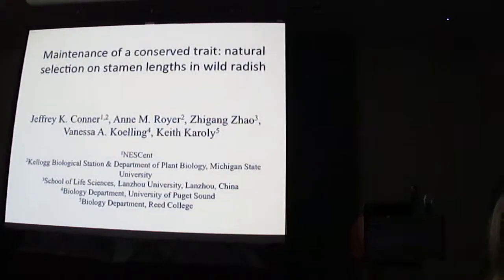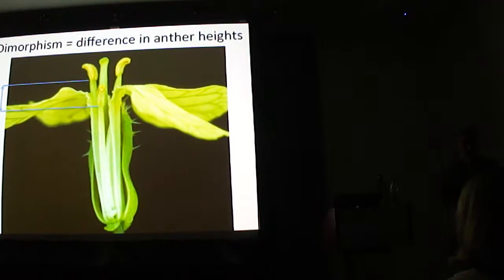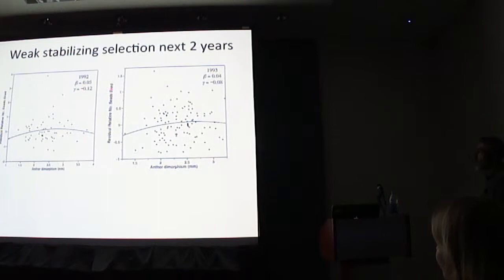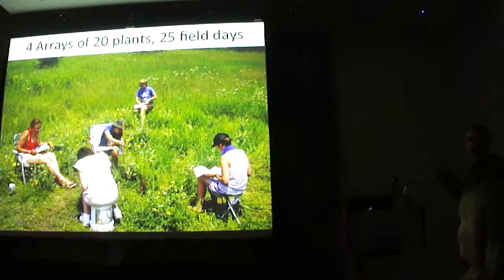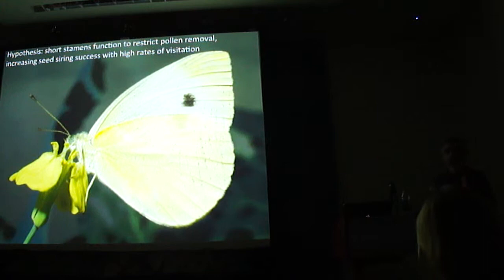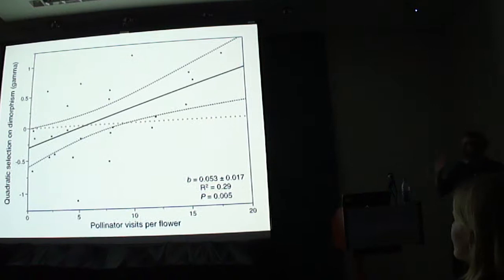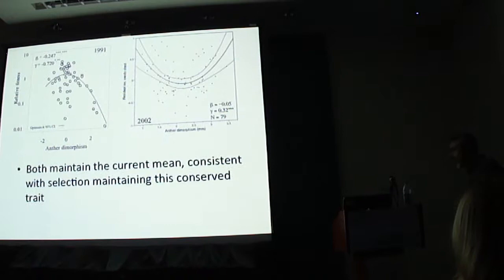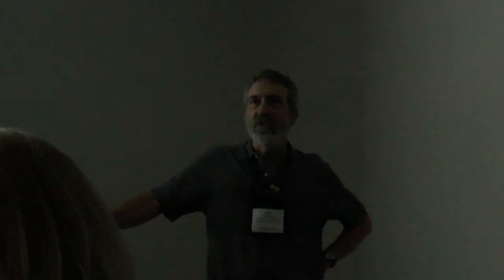Conner: Maintenance of a conserved trait: natural selection on stamen lengths in wild radish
Presentation by Jeffrey Conner with coauthors Keith Karoly, Vanessa Koelling, Anne Royer, and Zhigang Zhao.